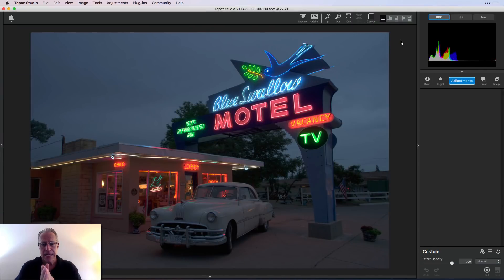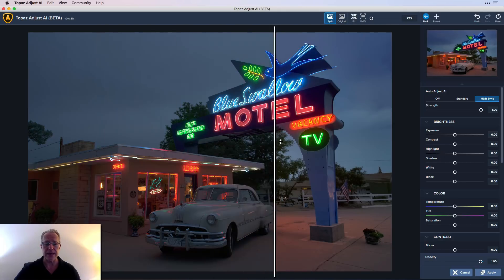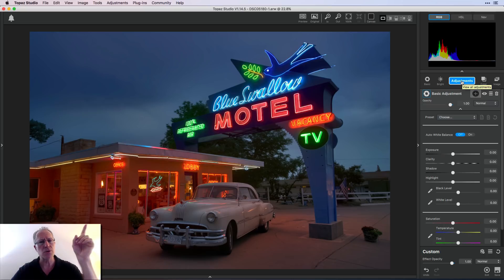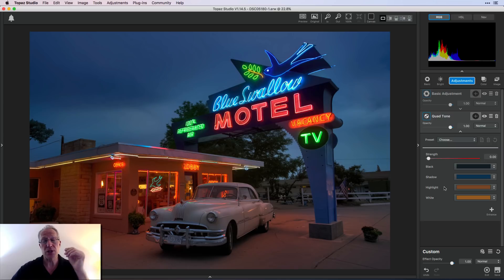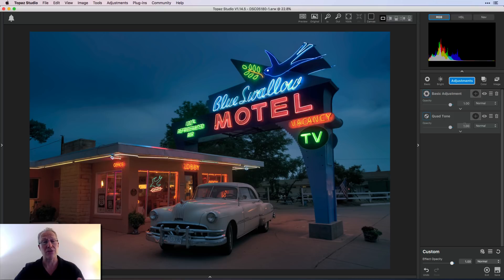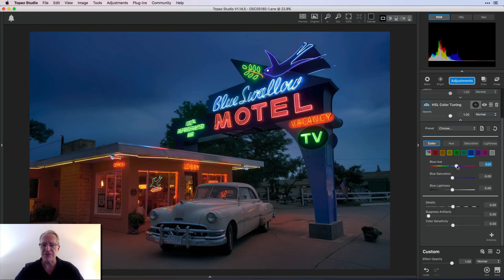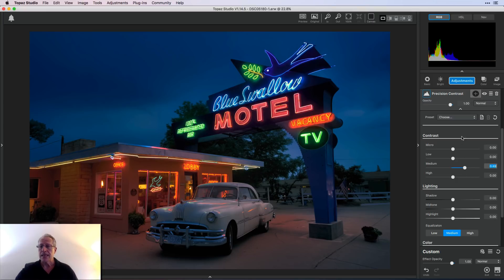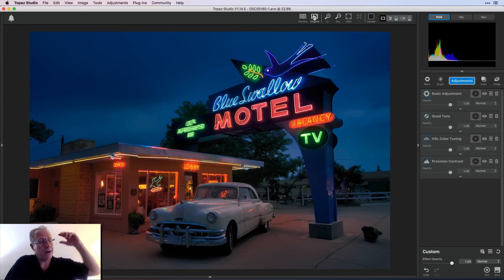Topaz Workflow: Adjust AI + Studio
In today's tutorial, I show how I use Topaz Adjust AI in conjunction with Topaz Studio to refine my photo and get the exact look that I want. It's quick and easy, follow along!

Hardware:
Sony A7II (main camera)
16-35mm wide angle
24-70mm midrange zoom
24-240mm super zoom
28mm prime
35mm prime
50mm prime